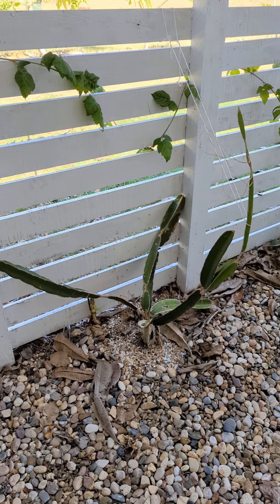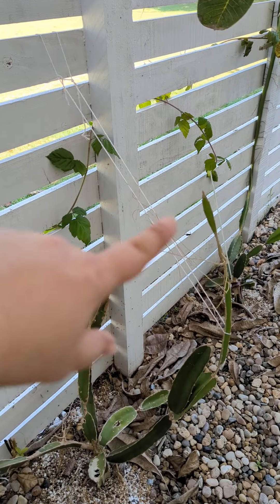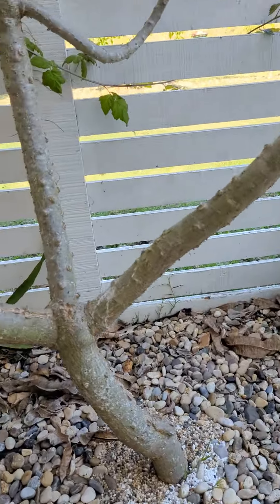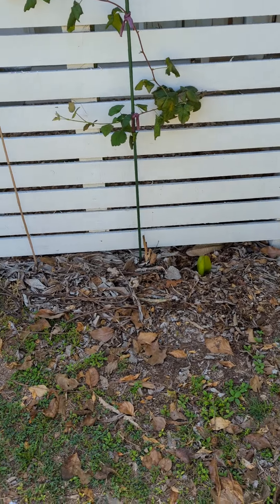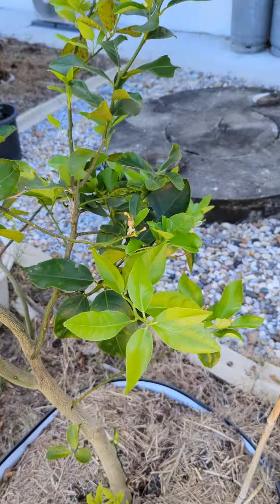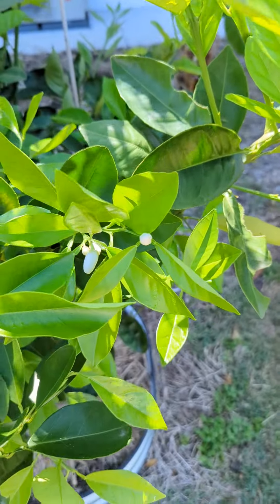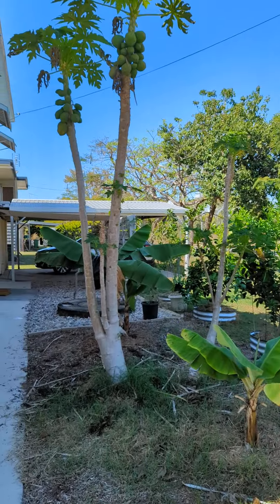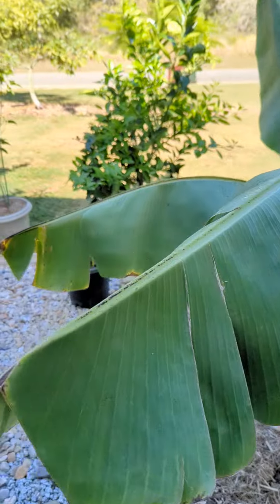How to get lots of fruit the easy way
We have lots of citrus on the way! Sweet lime, blood and Washington navel oranges and mandarins! After three years we also have bananas! The secret to lots of fruit is to put them together! Our orange trees have lemon growing off it too, it's all working together beautifully!

We never use any pesticides, we just let nature take care of itself. We use lots of mulch and water everything well, our mummy banana has about six bunches growing at the moment. I'll do another video on that shortly.